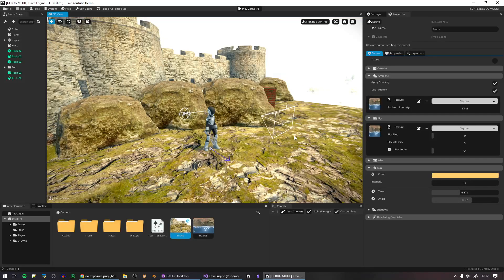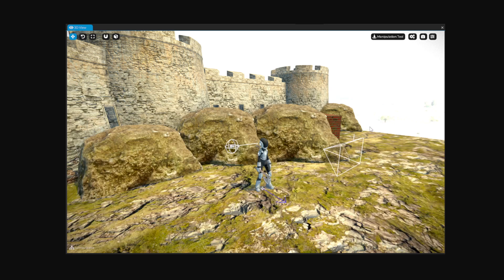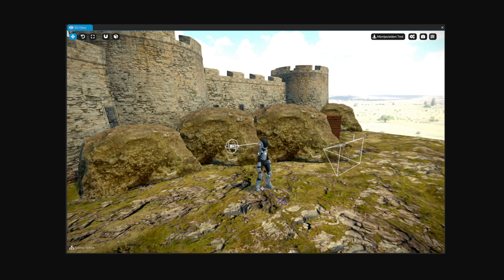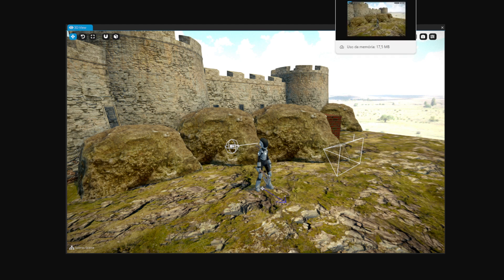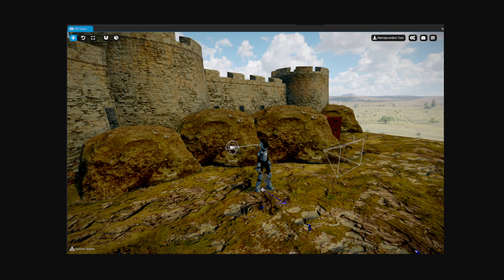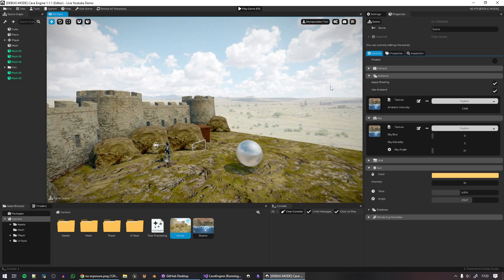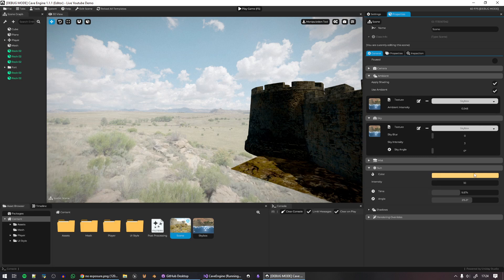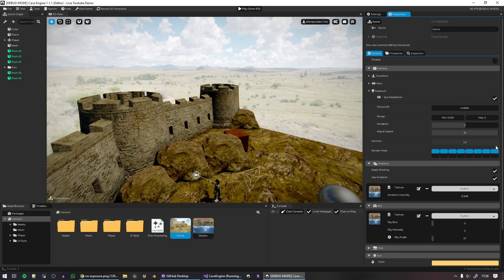Why Modern PBR Games Needs HDR | Cave Devlog [WIP]